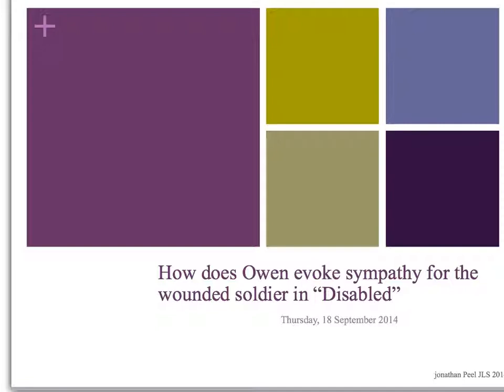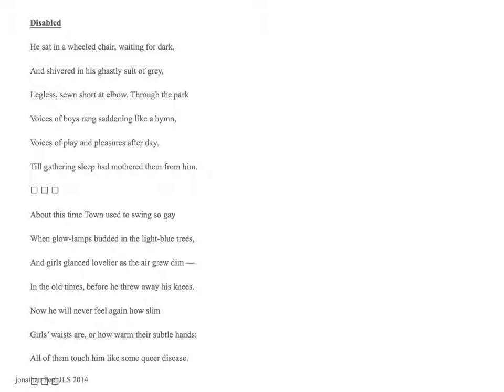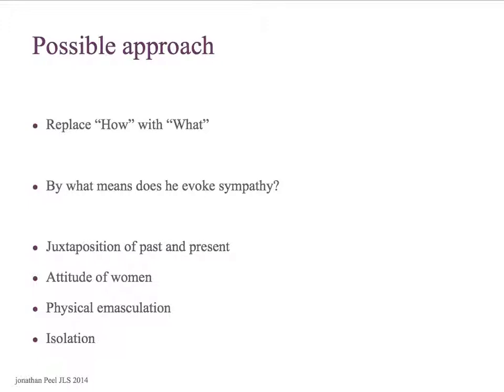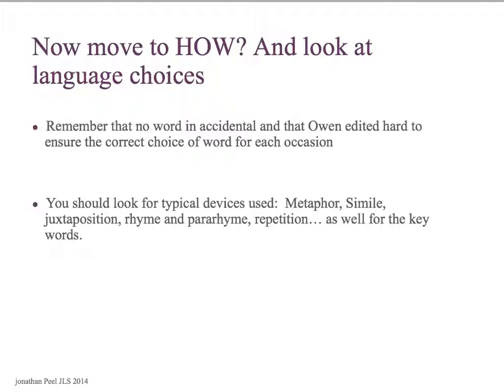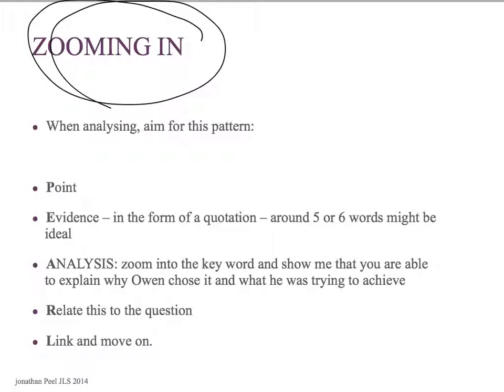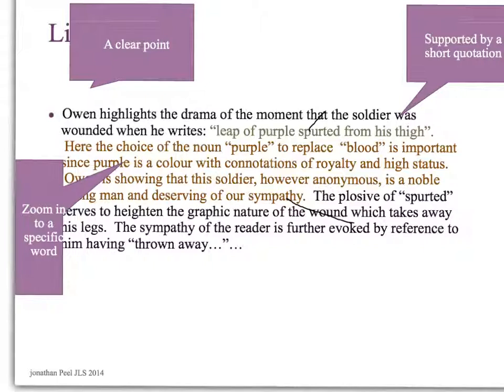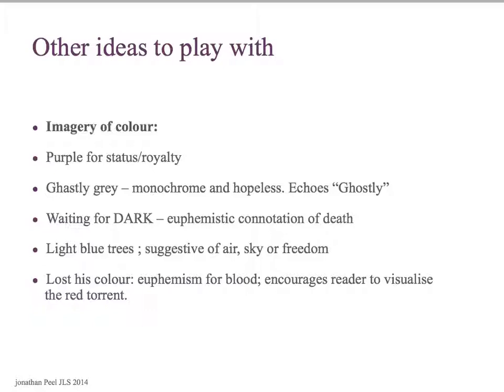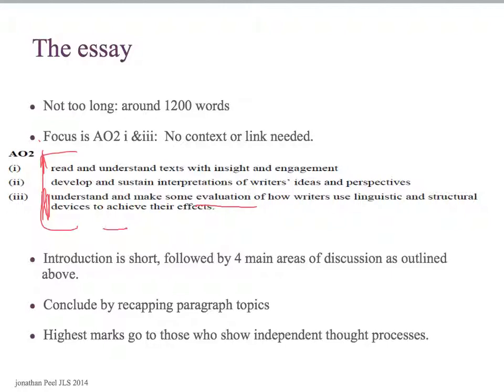Made with Explain Everything